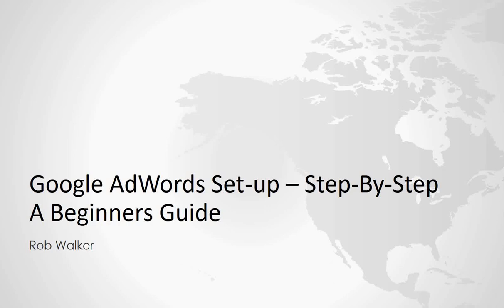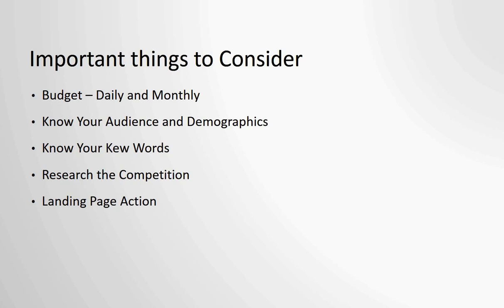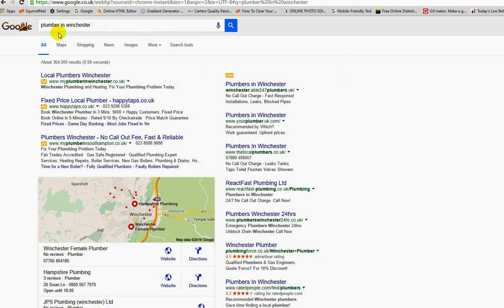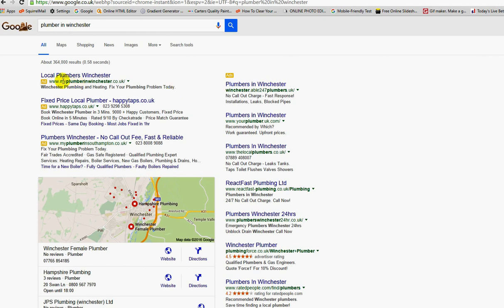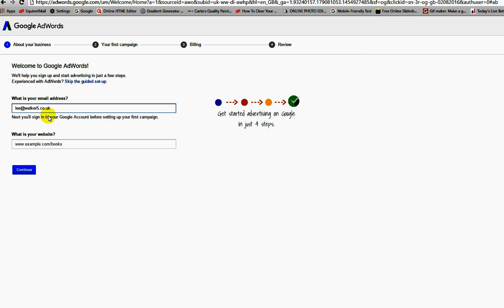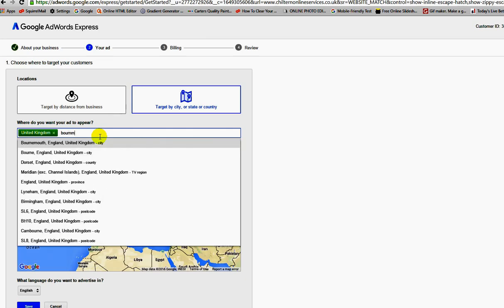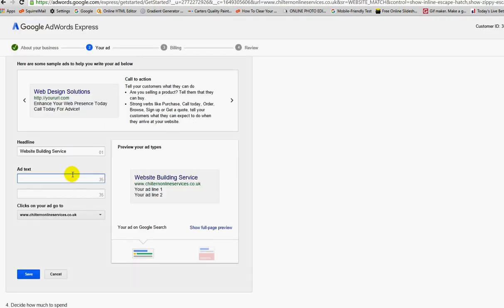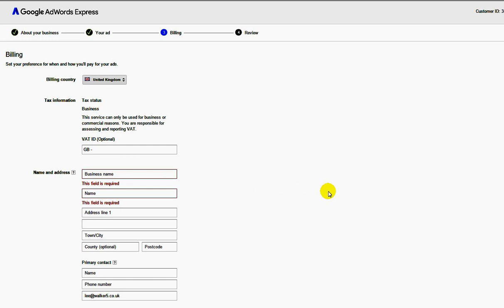Google AdWords Set-up – Step-By-Step - A Beginners Guide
Learn how to set-up a new Google AdWords PPC account, we look at the important things to consider and then show you how to do it.